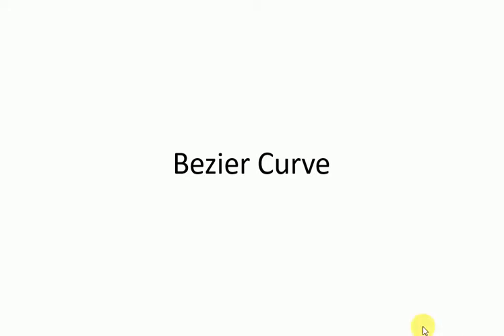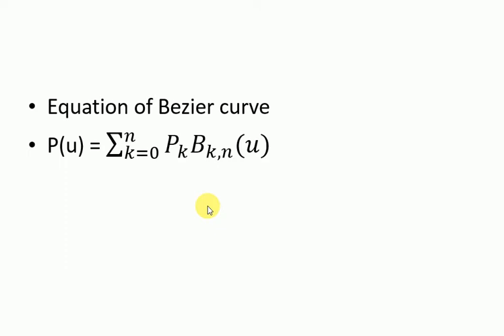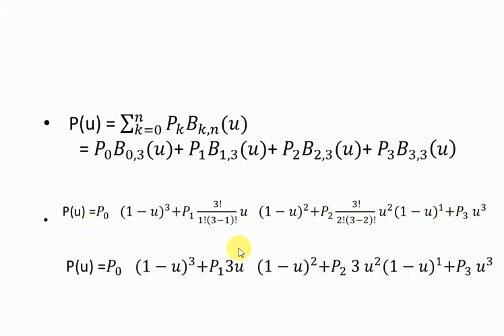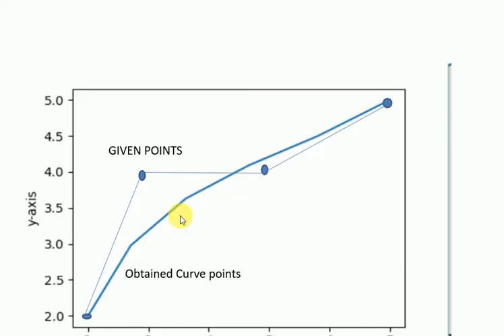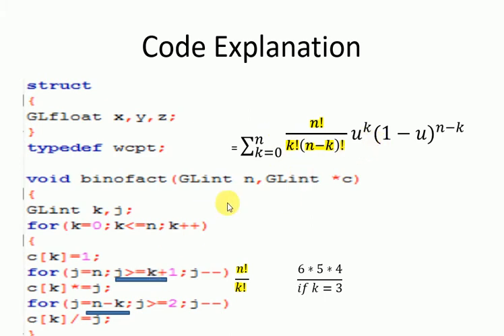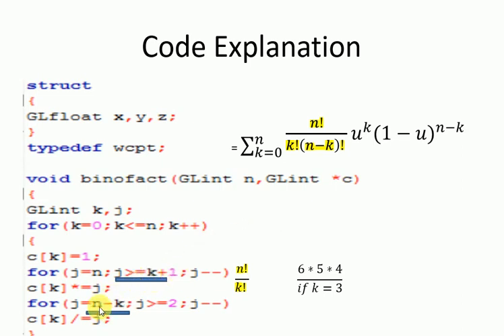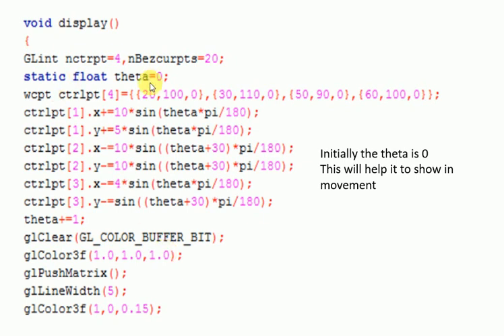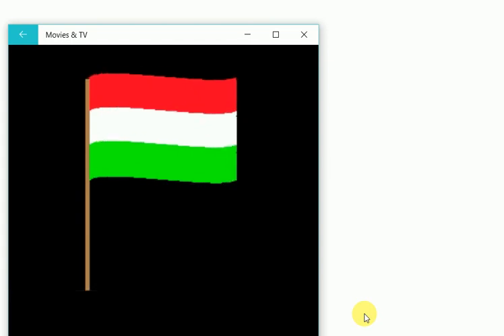Bezier curve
Computer Graphics